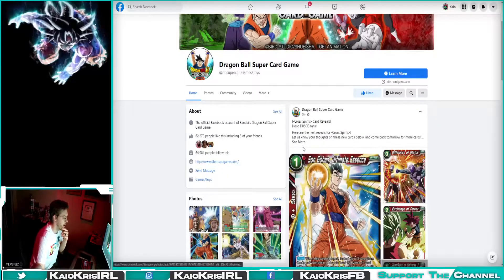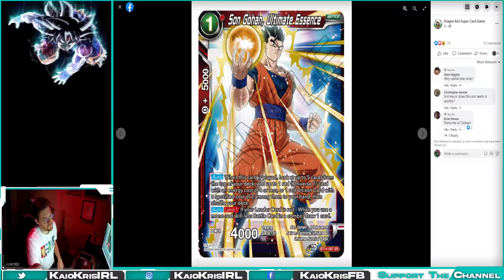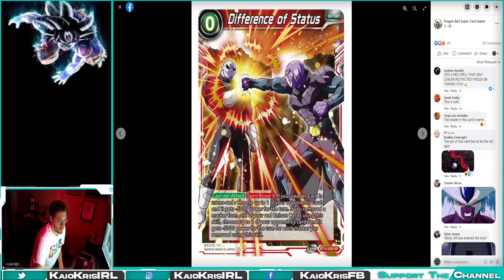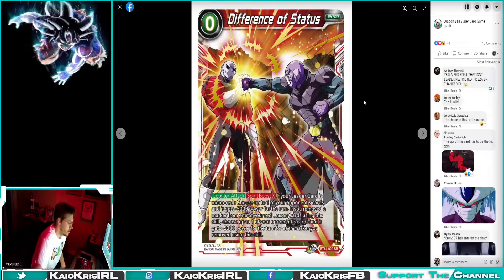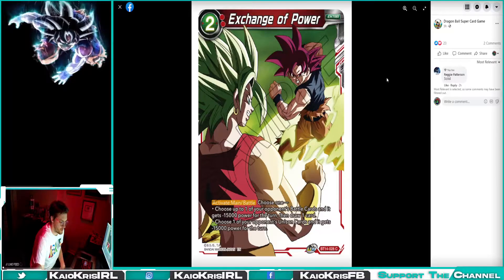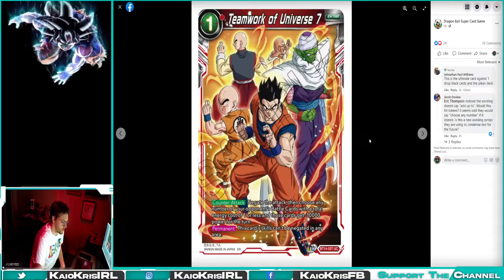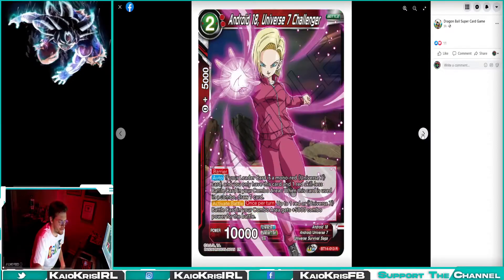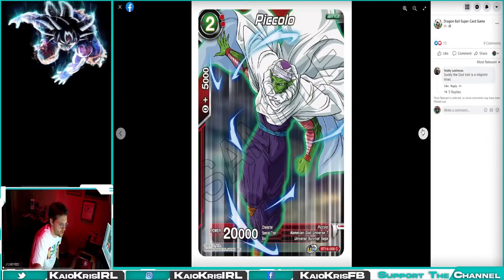A good U7 Leader finally!? |Cross Spirit U7 Support Revealed | DBS TCG Cards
Join the Saiyan Elites!